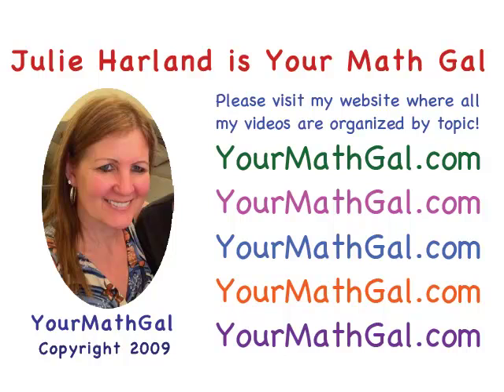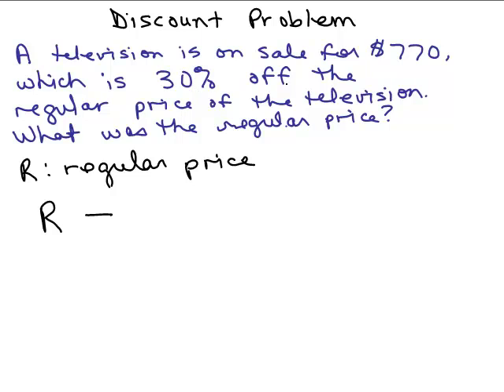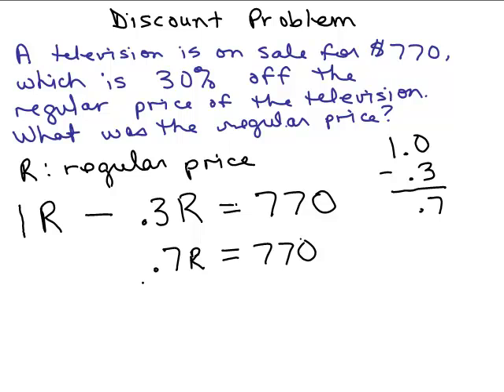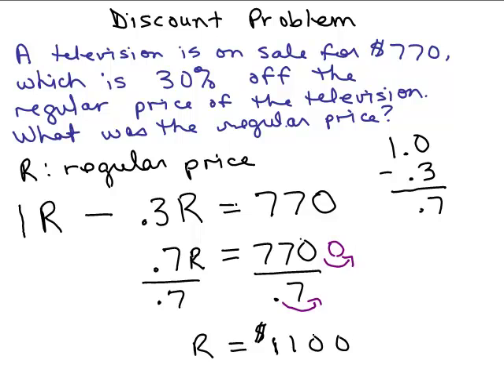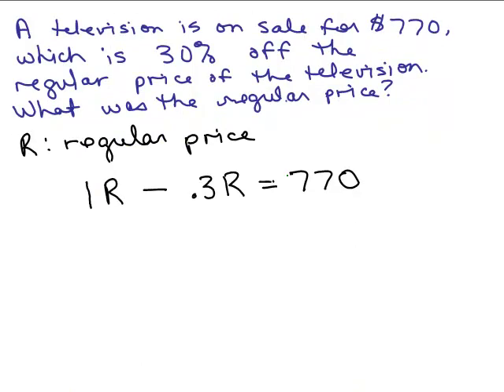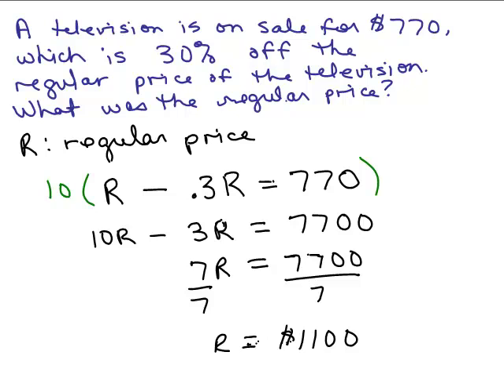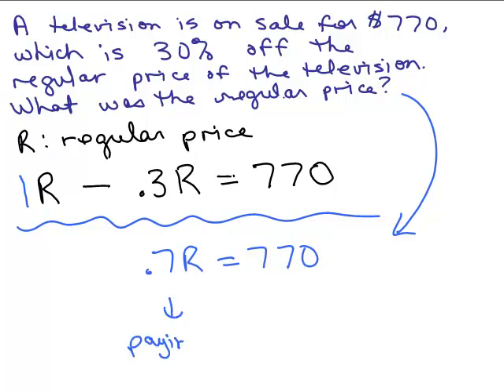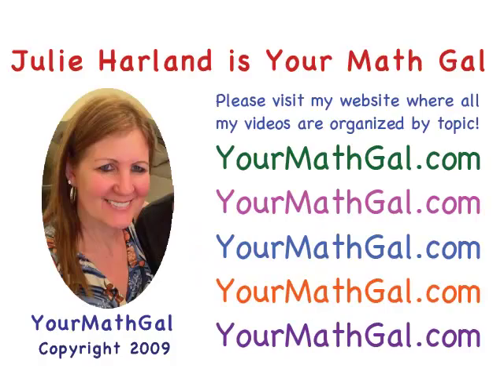Discount Problems Part 4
Youtube videos by Julie Harland are organized Word Problems using percent and discount.

discount4.mp4